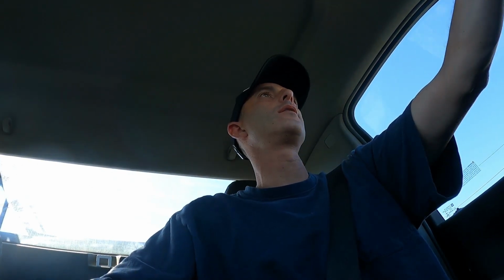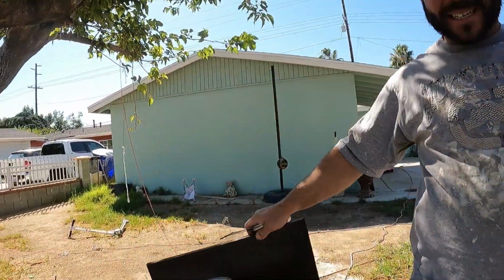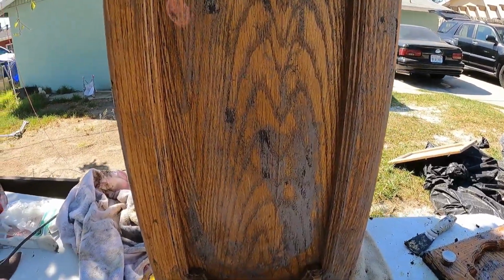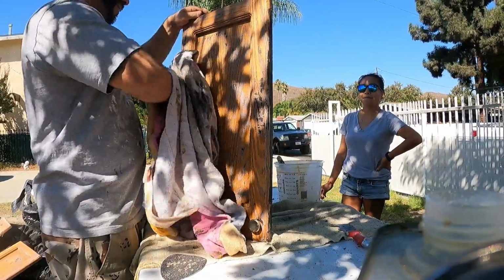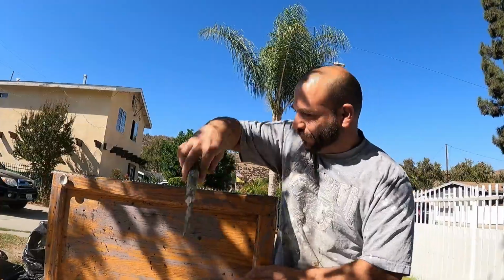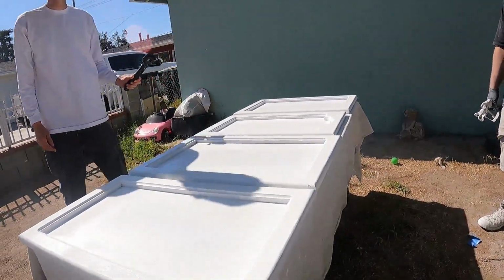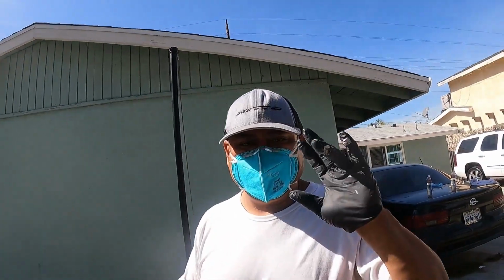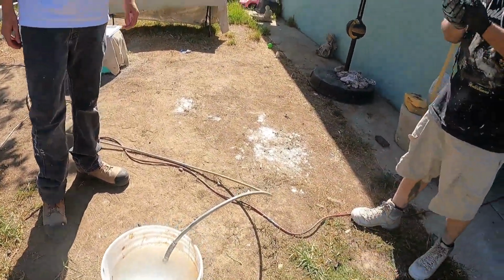Mr Fixit meets with Handyman Jack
We visit Handyman Jack on his jobsite